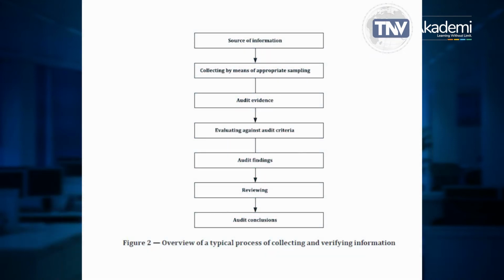AU General Clause 6.2.1 of ISO 19011:2018 | Training on ISO 19011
This Video Explain the requirement of Clause 6.2.1 of ISO 19011:2018 which covers the requirement of ISO 19011:2018 for Auditing Management System Auditor. This content is useful for AU Management System (ISO 19011:2018) Internal Auditor, Auditor, Lead Auditor, Implementer, Lead Implementer. This video includes an explanation of the requirement of Clause 6.2.1 of ISO 19011:2018. The further explanation has been made in consideration with the requirement of ISO 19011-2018 and ISO 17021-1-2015 to enable the audience to provide the knowledge of management system standards to become an efficient auditor. In this video/session, we discussed Clause 6.2.1 of ISO 19011:2018 that states the process of communicating vital information related to the Auditing Management System of the organization internally and externally. This video is useful to understand Clause 6.2.1 of ISO 19011, ISO 19011:2018, ISO 19011 clause wise explanation. This video is the part of the course material of ISO 19011:2018 Lead Auditor Training Course, Course Material of ISO 19011 and offers Online AU Management System Lead Auditor Training Course, ISO 19011:2018 Lead Auditor Training, ISO 19011:2018 Lead Implementer Training and AU Management System Training offered by TNV which is Certified by Exemplar Global. TNV Akademi is a group company of TNV Certification Pvt. Ltd. Which is managed through its master domain name this is part of the online course for ISO 19011, AU Management System Lead Auditor Training? If you are an Auditing professional, please go through our other video which covers training video on EnMS (ISO 50001), OHSMS (ISO 45001), (ISO 20000-1) IT-SMS, ABMS (ISO 37001) Anti-Bribery Management System, BCMS (ISO 22301) Business Continuity Management System, EMS (ISO 14001) Environmental Management Systems, FSMS (ISO 22000) Food Safety Management Systems, HACCP, ISMS (ISO 27001) Information Security Management System, MD-QMS (ISO 13485) Medical Devices, QMS (ISO 9001) Quality Management, PIMS- ISO 27701 (Privacy Information Management System) TNVAKADEMY ISO19011:2018, TNV offers training on Certified Management System Specialist (CMSS), Certified Pharmaceutical & Biotechnology Facility Design Expert, Certified Pharmaceutical & Biotechnology Validation & Qualification Expert, Compliance Management System ISMS Manager (ISO 19600), Educational Organization Auditor, EU GDPR Data Protection Officer, Event Sustainability Management System Auditor (ISO 20121), GDP: Good Distribution Practices Lead Auditor, General Data Protection Regulation, GEP: Good Engineering Practices Lead Auditor, GMP: Good Manufacturing Practices Lead Auditor, GQCLP: Good Quality Control Laboratory Practices Lead Auditor, GRP: Good Radio pharmacy Practices Lead Auditor, GSP: Good Storage Practices Lead Auditor, GTP: Good Tissue Practices Lead Auditor, HVAC: Heating Ventilation Air Conditioning, Information Security Risk Management Manager (ISO 27005), Information Technology Management, IT-SMS (ISO 20000-1) Auditor, ISO 13053 Six Sigma Methodology Training, ISO 17020 Lead auditing course, ISO 17021-1 lead auditing course, ISO 18404 Lean & Six Sigma Internal Auditor, ISO 18404 Lean & Six Sigma Lead Auditor, ISO/IEC 17025 Laboratory Management System Trainings, LB Lean Beginner - Derived from ISO 18404 Standard, LE Lean Expert - According to ISO 18404 Standard, LL Lean Leader - According to ISO 18404 Standard, LP Lean Practitioner - According to ISO 18404 Standard, LSSB Lean Six Sigma Black Belt - According to ISO 18404 Standard, LSSG Lean Six Sigma Green Belt - According to ISO 18404 Standard, LSSMBB Lean Six Sigma Master Black Belt - According to ISO 18404 Standard, LSSY Lean Six Sigma Yellow Belt - Derived from ISO 18404 Standard, Management, Implementation Consultant, OIC/SMIIC-01 HALAL Food Religious Affairs Expert Course, OIC/SMIIC-01 HALAL Food Technical Auditor Course, Petroleum and Natural Gas Products & Services Auditor, Privacy Information Security Management System Auditor (ISO 27001), Process Safety Management Auditor, Responsible Care Auditor, Risk Manager (ISO 31000), Security Operations Management System Auditor (ISO 18788), Social Responsibility Auditor (ISO 26000), SSB Six Sigma Black Belt - According to ISO 18404 Standard, SSG Six Sigma Green Belt - According to ISO 18404 Standard, SSMBB Six Sigma Master Black, Belt - According to ISO 18404 Standard, SSY Six Sigma Yellow Belt - Derived from ISO 18404 Standard, Supply Chain Security Management System Auditor (ISO 28000), Sustainable Development Management System Auditor (ISO 37101), Water Quality Management System (WQMS) Auditor, AU Management System Lead Auditor Training, ISO ISO 19011 Lead Auditor Training, ISO 19011 Online Training, How to become ISO 19011 Auditor, ISO 19011 online Training, Free Course of ISO 19011, AU Management System Free Training, AU Management System General, Training on AU Management System General.